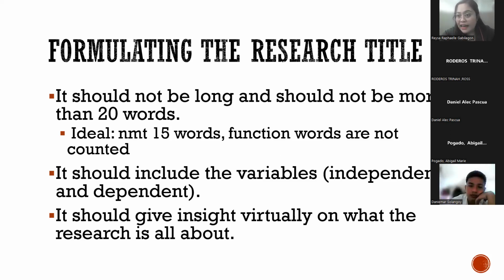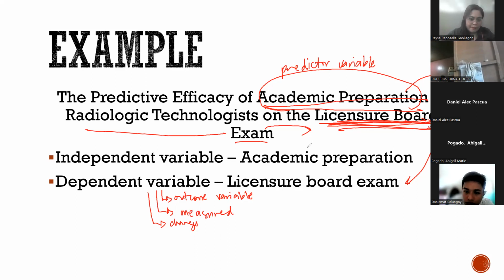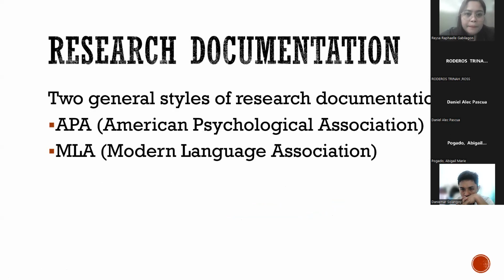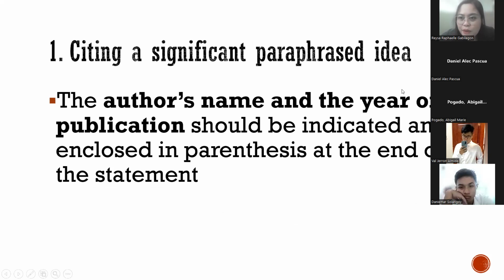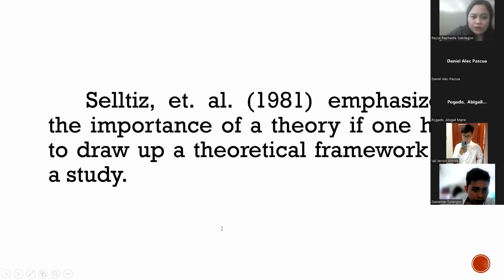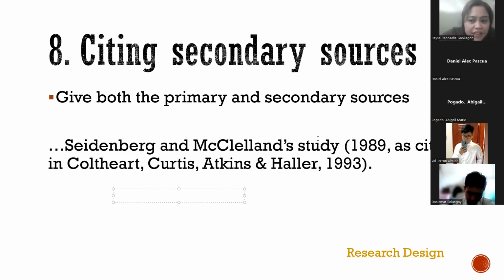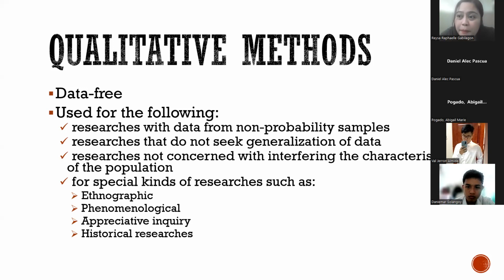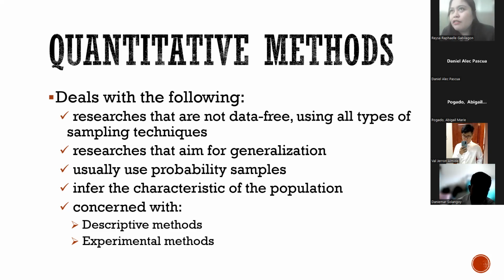MLS314 | Chapter 1.0